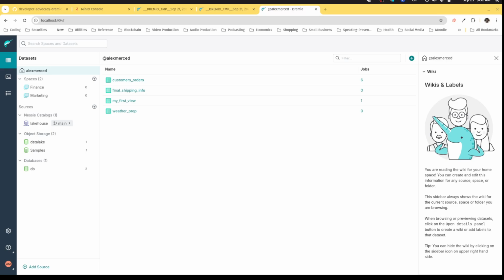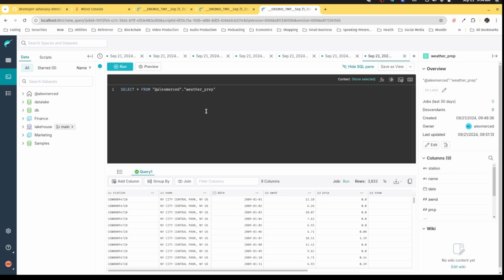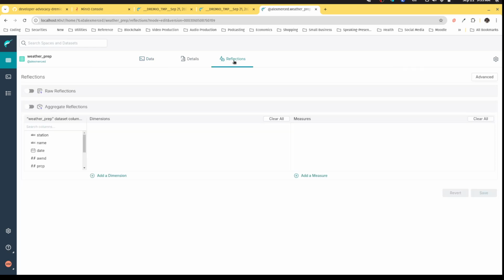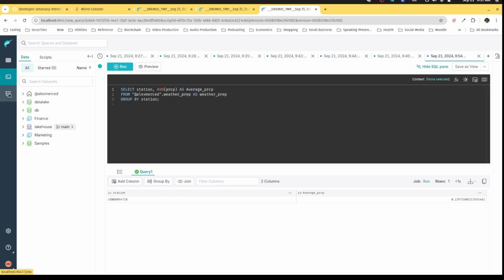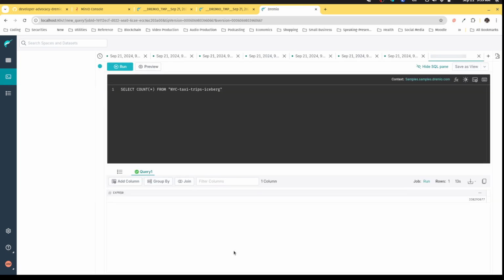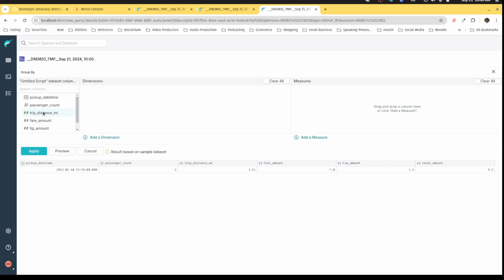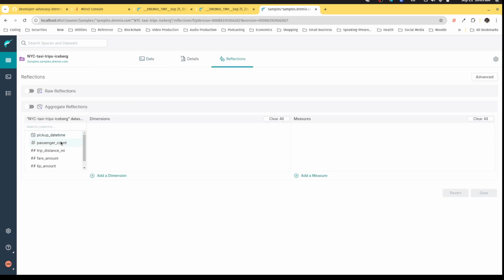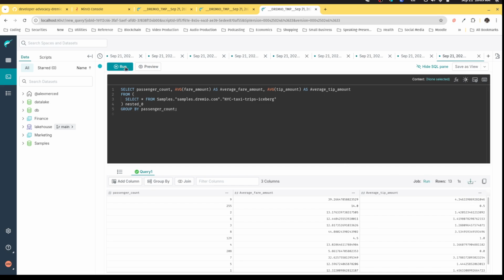Dremio Hands-On Demo #5 - Reflections